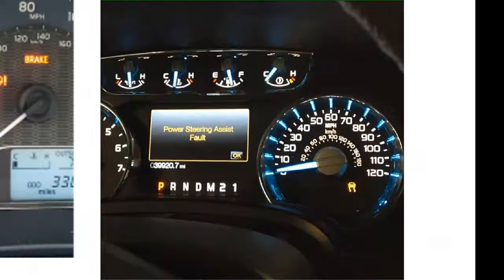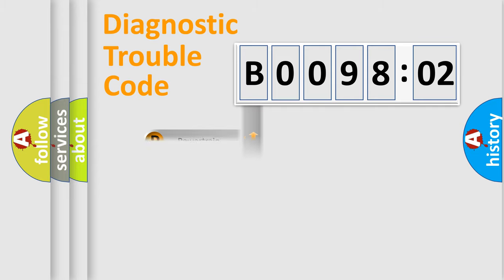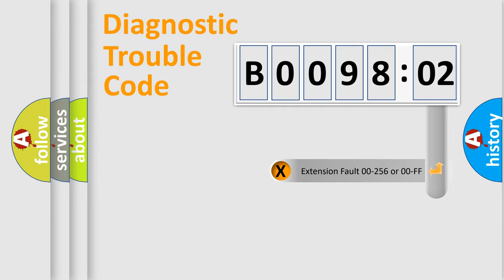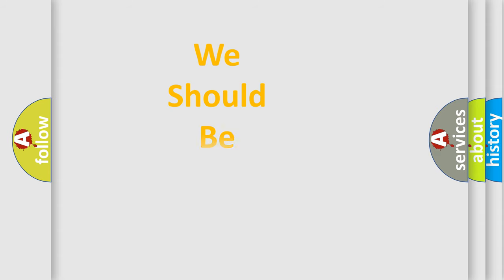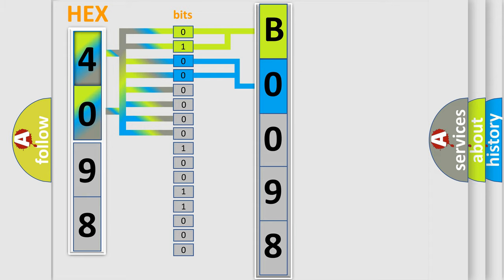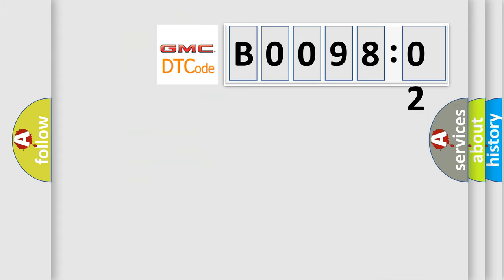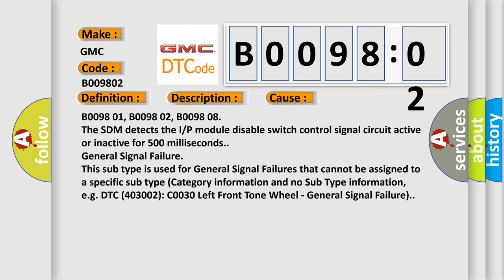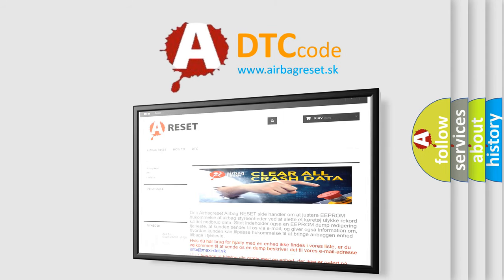DTC GMC B0098-02 Short Explanation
Contents:
0:21 Basic DTC analysis according to OBD2 protocol standard.
1:48 Insight into programming
2:58 A diagnostically understandable description of the Diagnostic Trouble Code
3:05 Basic error definition

Make:
GMC
Code:
B0098 02
Definition:
Passenger Air Bag Disable Switch Circuit Short to Ground
Description:
Ignition 1 voltage is between 9-16 volts.
Cause:
B0098 01, B0098 02, B0098 08
The SDM detects the I or P module disable switch control signal circuit active or inactive for 500 milliseconds.